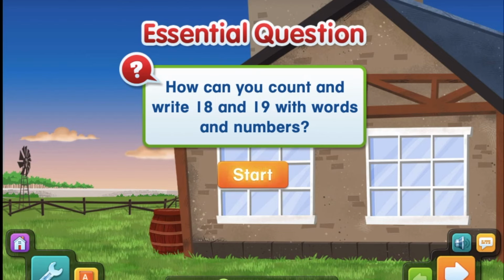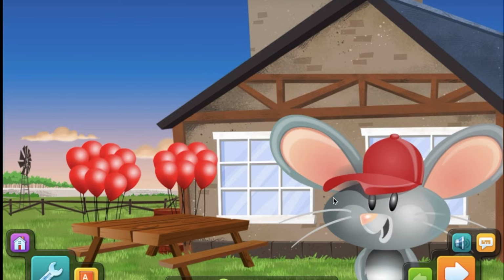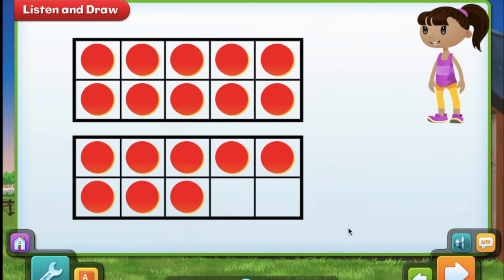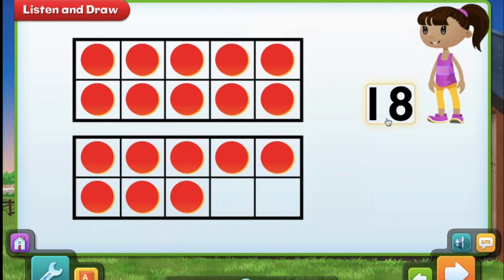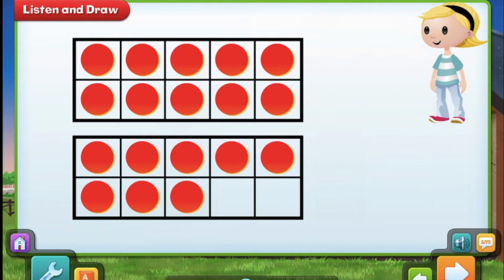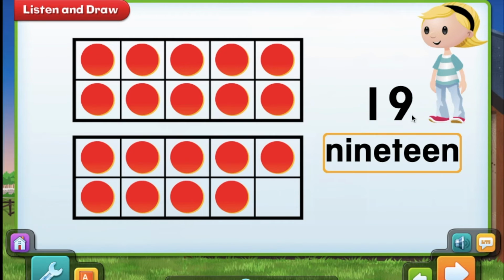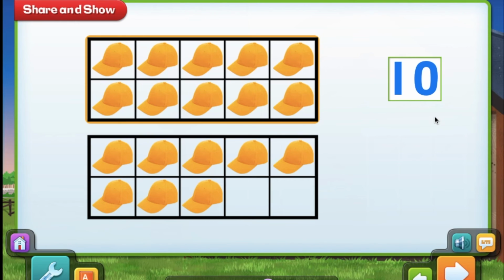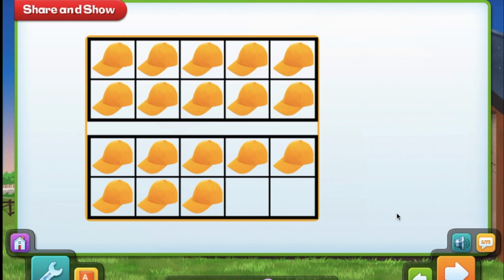Chapter 7 Lesson 10 - March 26th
Watch this video before completing the workbook